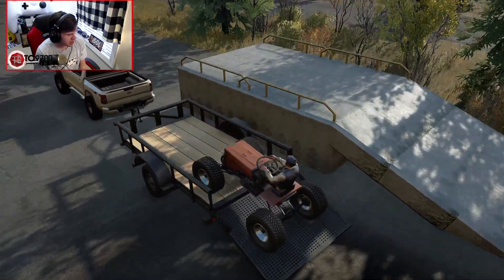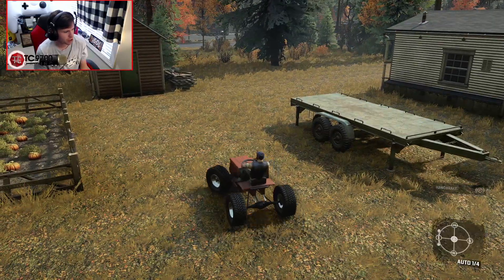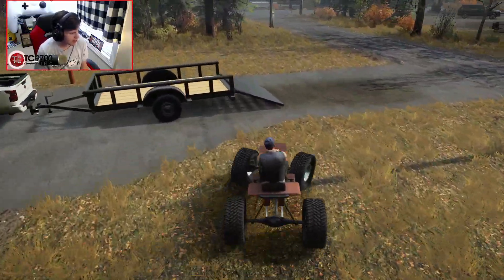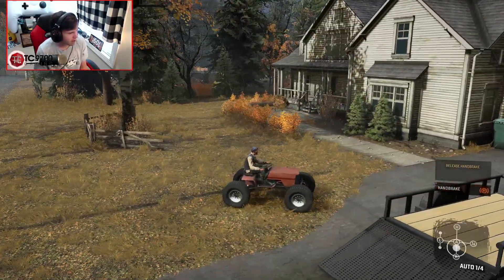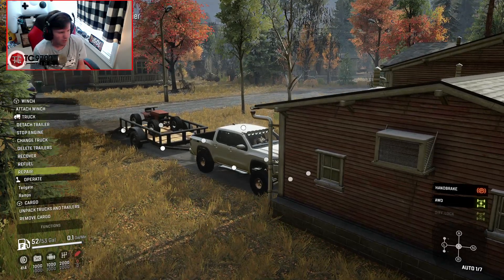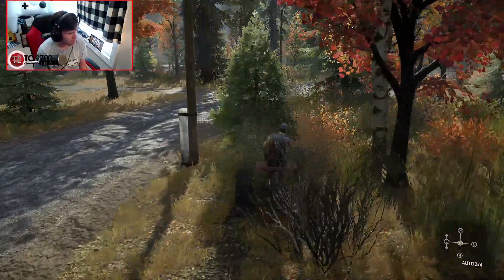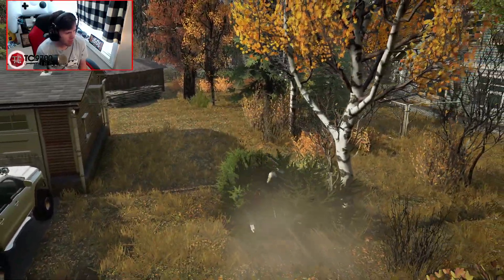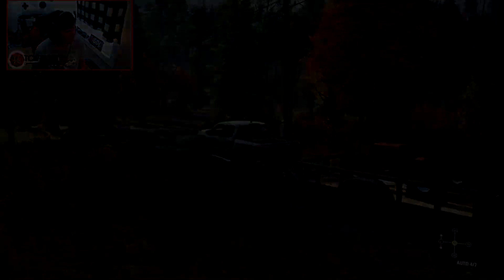I Started A Landscaping Company in SnowRunner! My FIRST JOBS!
I Started A Landscaping Company in SnowRunner! My FIRST JOBS! | TC9700Gaming

Welcome back to SnowRunner for a brand new RP! This time, we're going to be starting our own landscaping company and picking up our first piece of equipment!!